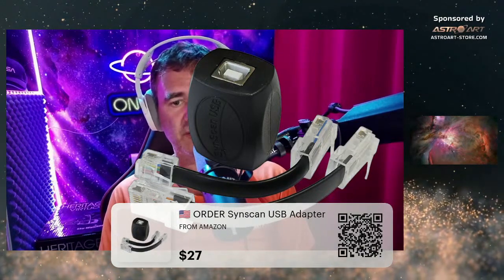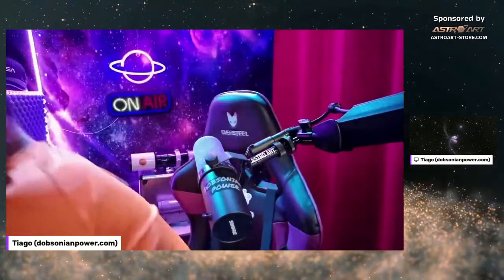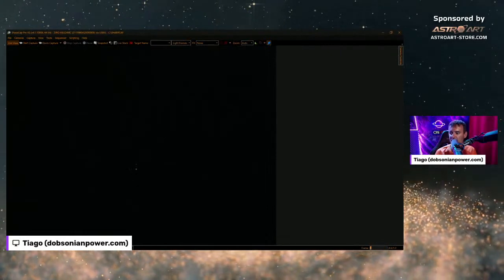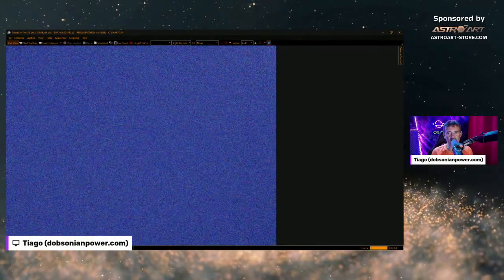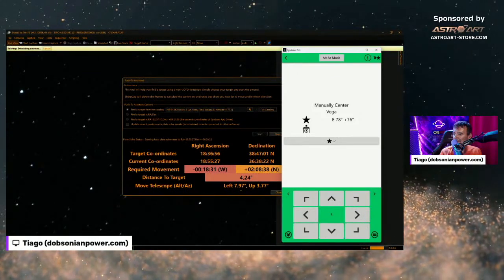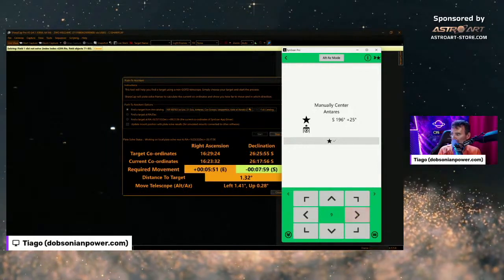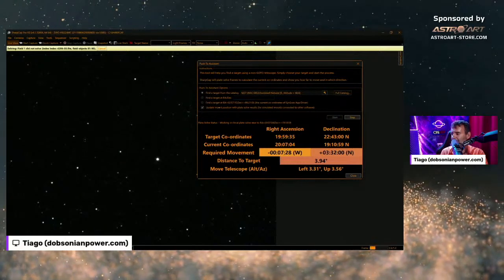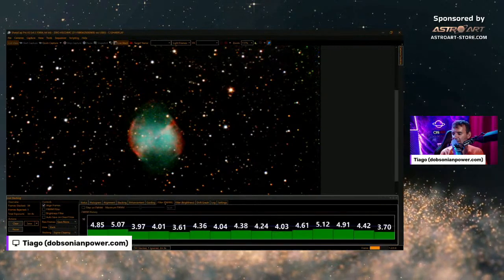How to use a 6" VIRTUOSO with a ZWO 224 - BUDGET Set Up